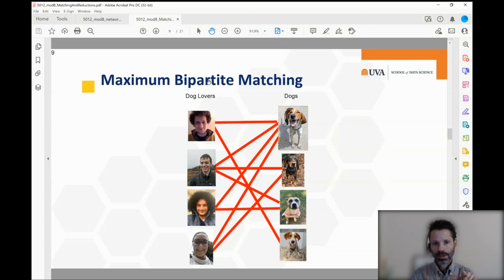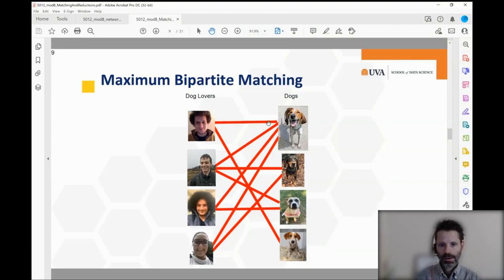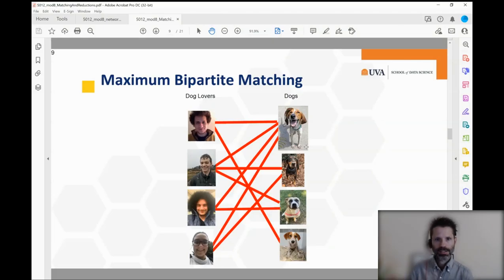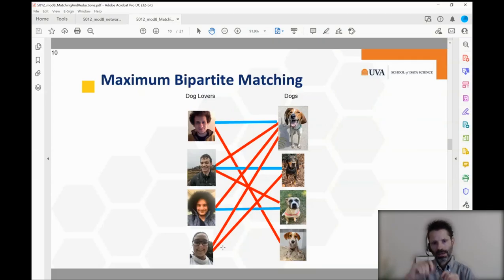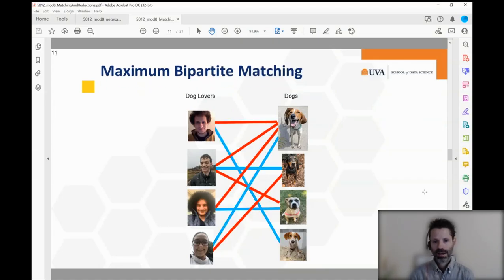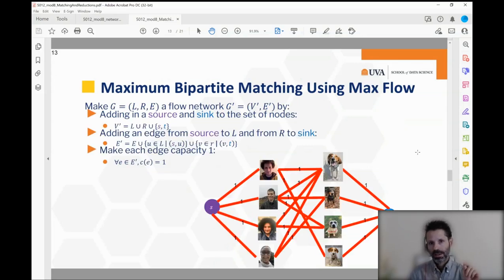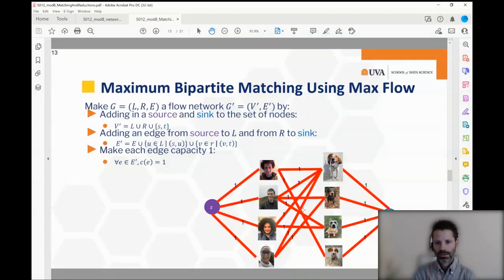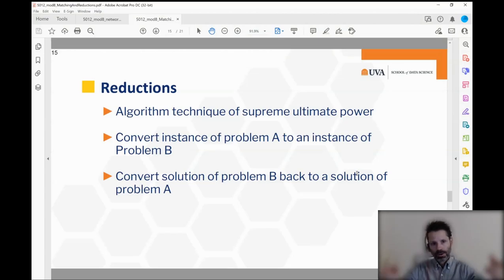Reductions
Classic CS problems have been investigated by many researchers and as a result, very efficient solutions often exist. Notably, if a new problem is encountered researchers will often attempt to "transform" the new problem into a classic CS problem, so that the existing solution to the classic problem can be applied to the new problem. This transformation process is refered to a as a reduction. In this slide deck, a reduction is applied to transform a Matching problem into a Max Flow Problem (so that a Max Flow solution can be applied for Matching)!